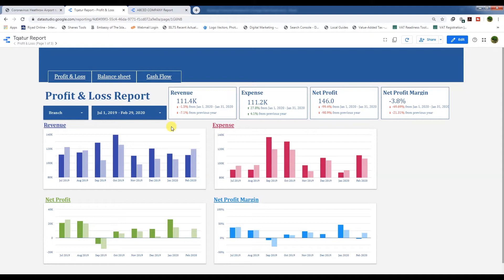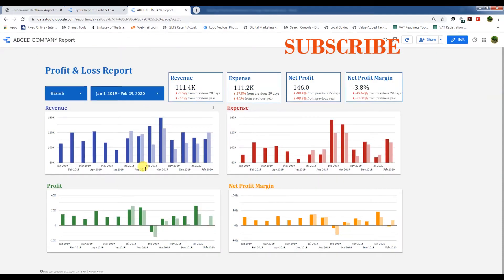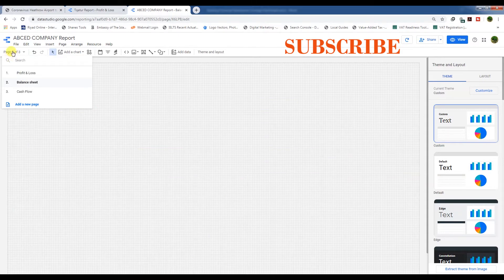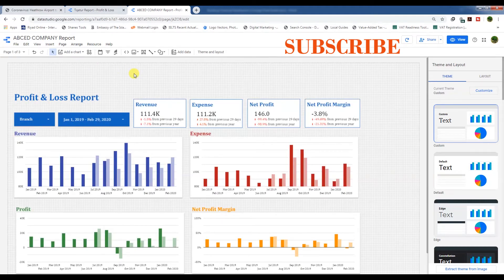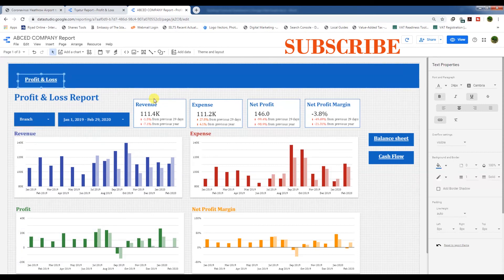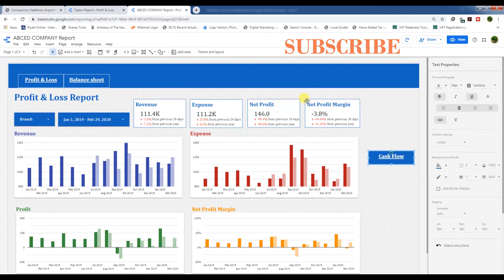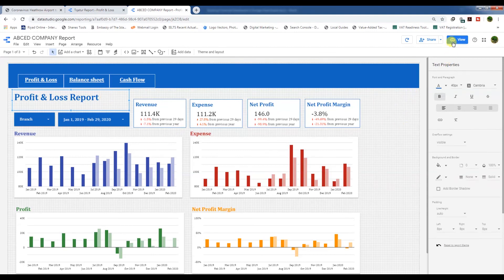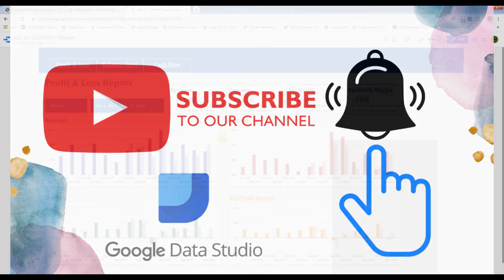Financial Dashboard in Google Data Studio | (Part-8) | Adding header and page Navigation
Adding header and page Navigation in our financial reporting dashboard

In this video we will learn that how we can create our report header to make the financial report in google data studio elegant.
We will also show that how we can do the formatting of created header in google data studio financial reporting dashboard.

In reference with the page Navigation we will learn the easy way to link pages and link internal text sources.
We are going to create 3 pages including Profit & Loss, Balance sheet and cash flow statement.

In this regard we will also create the page name button, so when we click on the button of any page the page will appear of that concerned department in google data studio financial dashboard.

Creating page navigation in google data studio will be a new experience for you to apply on your financial dashboard.

The elegant buttons will enhance the look of financial report in google data studio.
By creating button and page navigation our report will become as professional like we are using a software.

You have to be very keen about the columns formats like Text format for text cells, Number format for numbers cell, Currency format for currency cells, Date formats for date cells, should be correctly selected in google spreadsheet as I have explained in the following lecture:

Study the above link better to prepare the google sheets database in accurate form for financial data visualization in google data studio.
If the base data correctly sorted then the data visualization will be easy and we can manipulate the data in any form in google data studio dashboard to make the financial reports dashboard in google data studio.

You can access the reports anytime, anywhere by sign in to your google account.
Connect the linked sheet with google data studio and work as I explained in this lecture.

Course Requirements:
Should have google chrome
Goggle account
Little bit Knowledge of Excel or Google Spread sheet